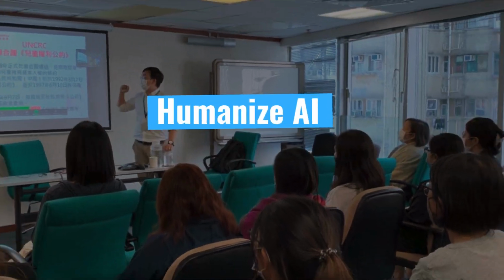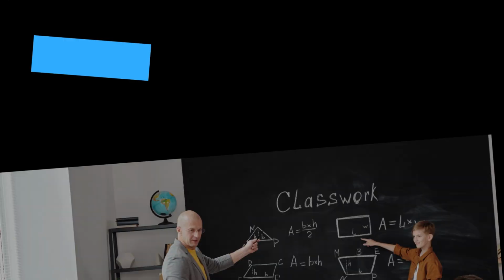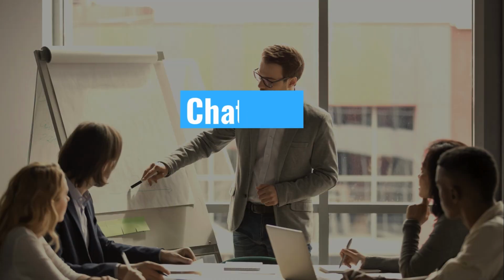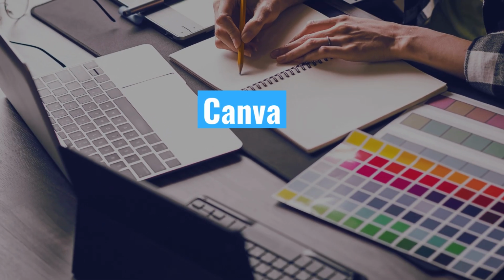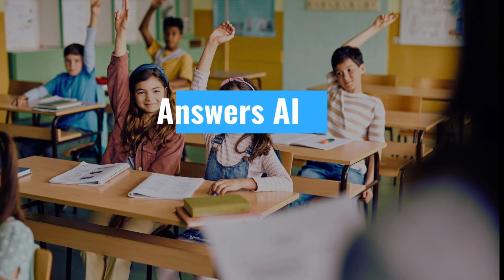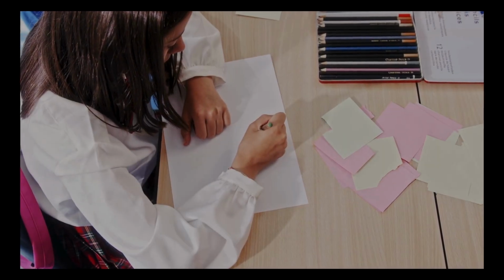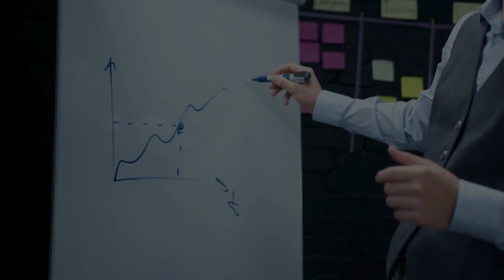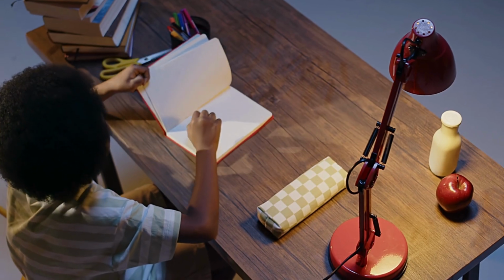Top Best Free AI TOOLS for STUDENTS!!!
Discover the ultimate AI tools that can boost your productivity and creativity! In this video, I explore Humanize AI, Quillbot, ChatGPT, Canva, Answers AI, HIX.AI, and Grammarly's Plagiarism Checker. From simplifying writing to designing stunning visuals, these tools are a game-changer for students and professionals alike. Watch now to find the perfect AI tool for your needs!

If you'd like to:
1) have a chat,
2) ask me a question
4) want me to make a video about your product.